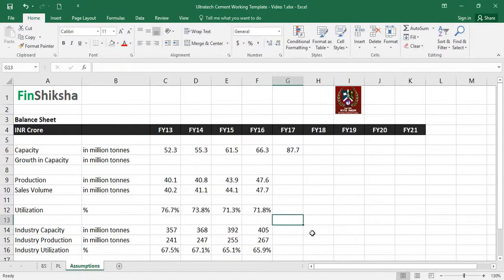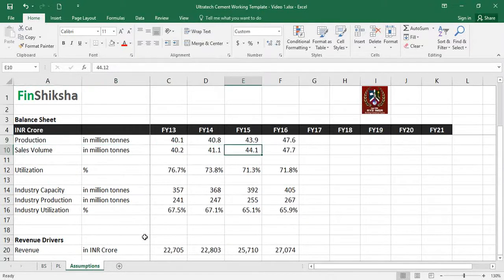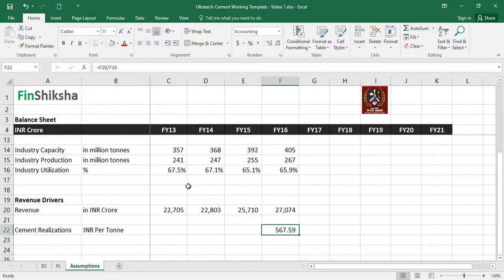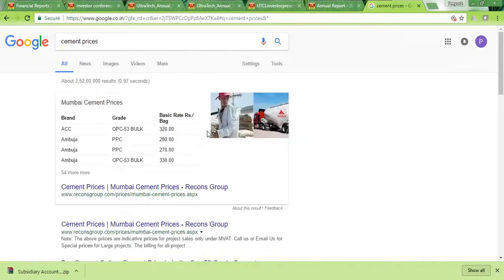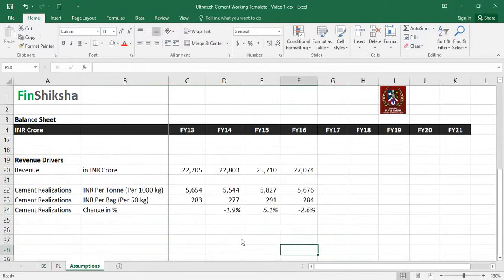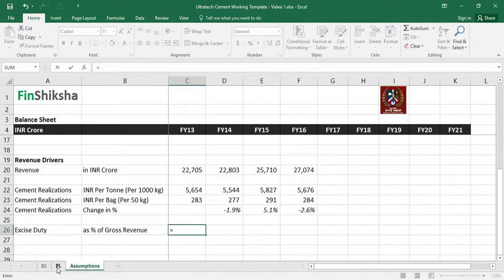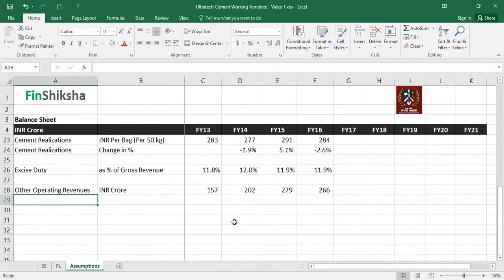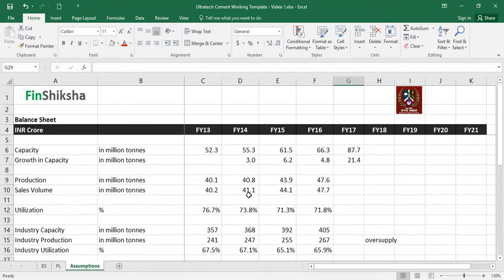EQUITY VALUATION - Unit 5.2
UC Valuation - Revenue Drivers